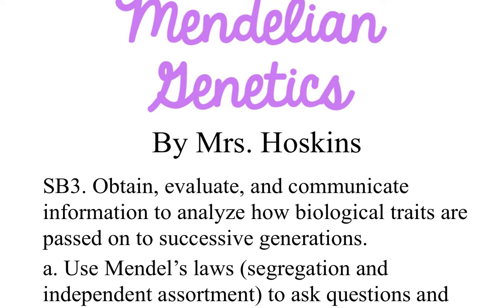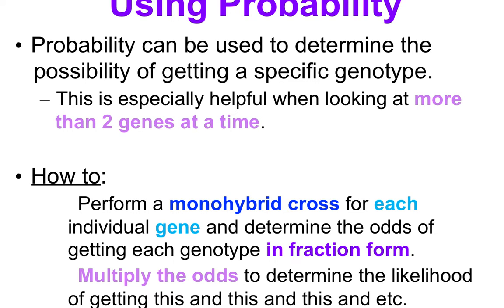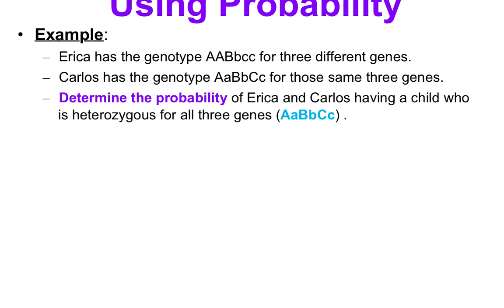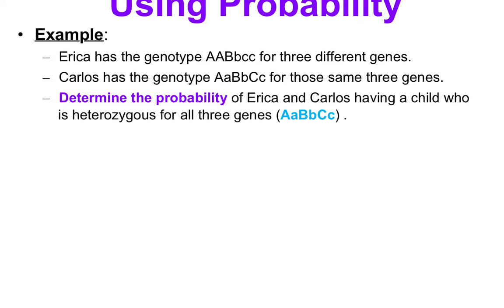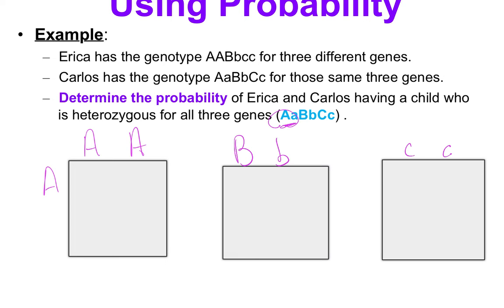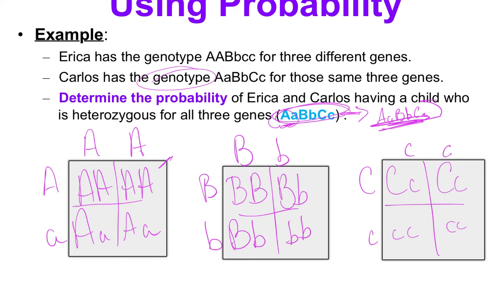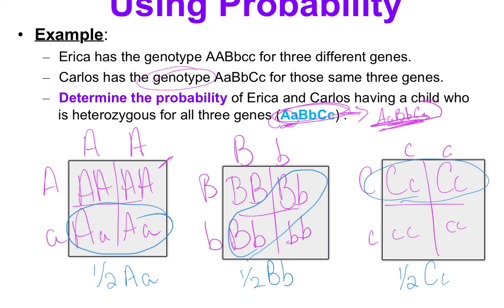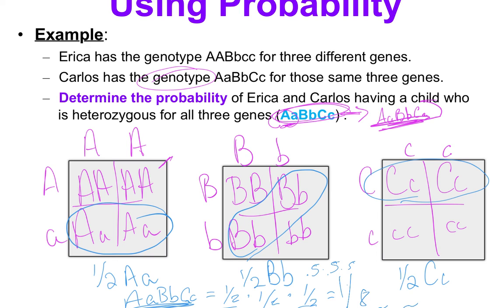Mendelian Genetics - using probably